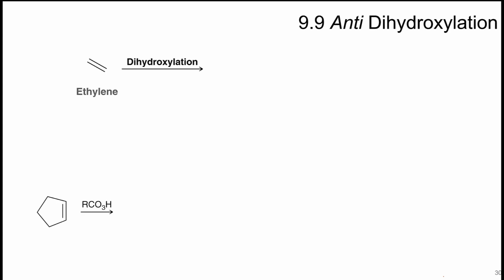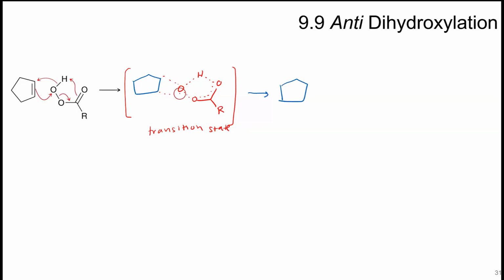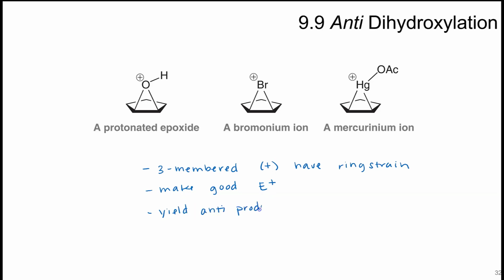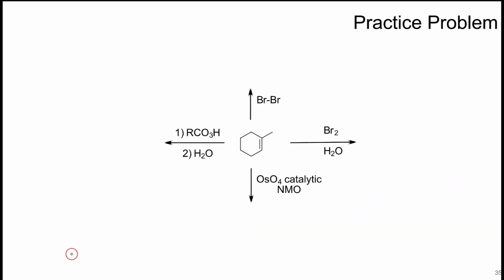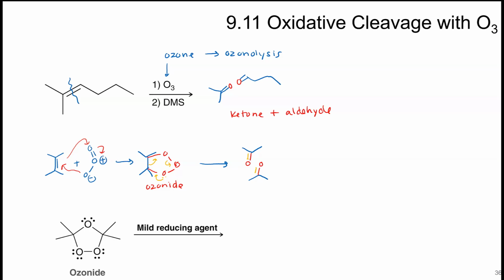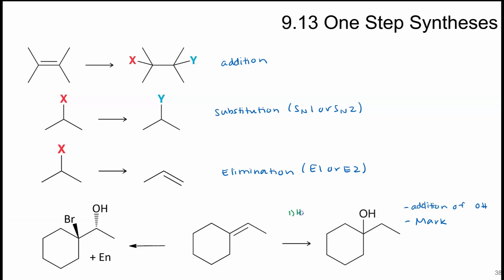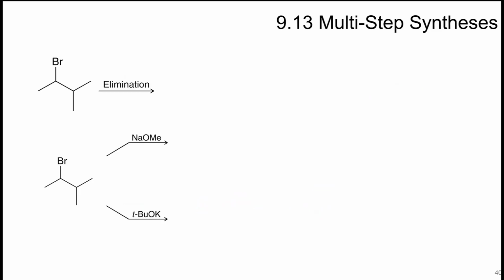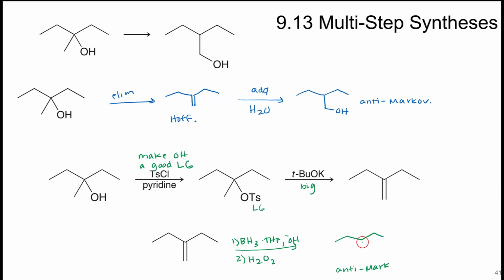Chapter 9 Part C Addition Reactions of Alkenes CHEM 225